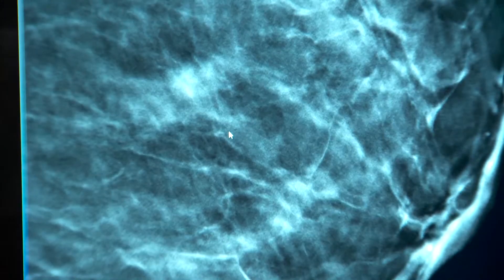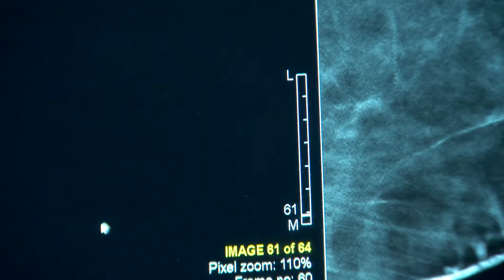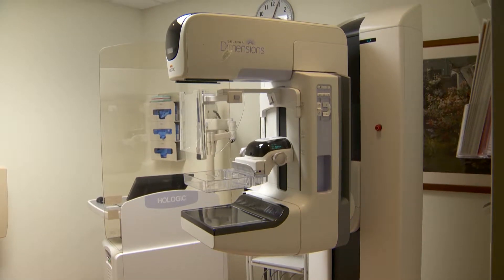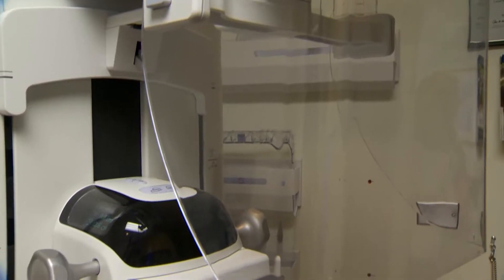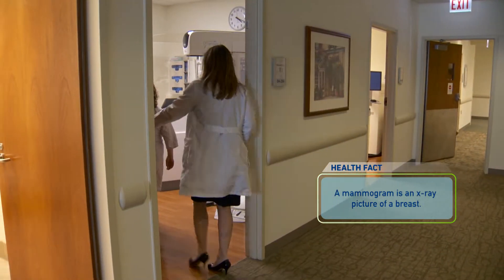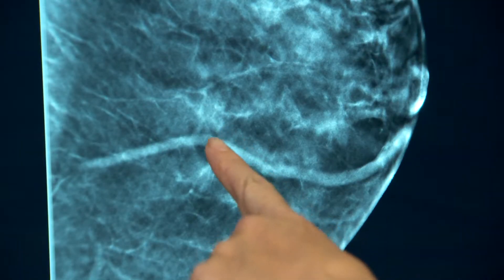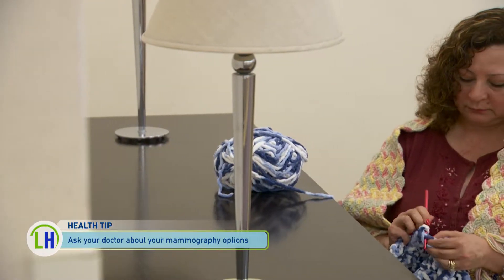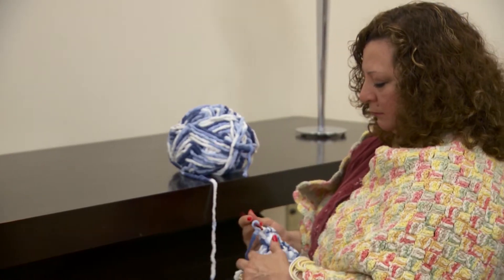Innovations In Mammography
Jane Monzures is checking out the very latest in mammography technology, and is learning why doctors believe it will be the way of the future.